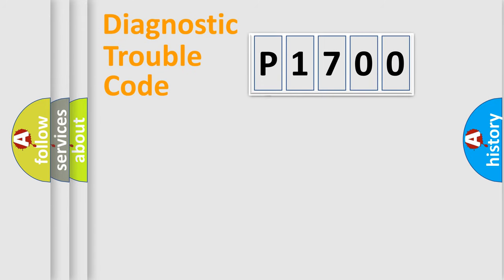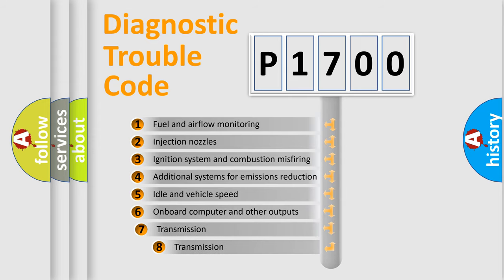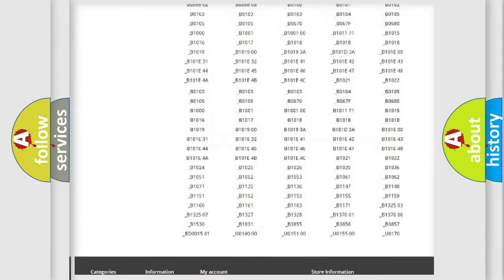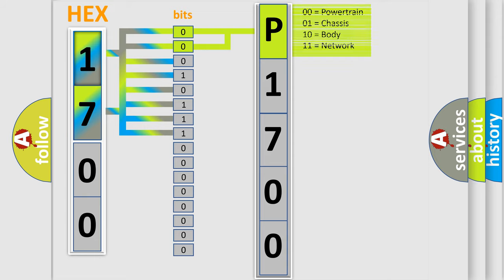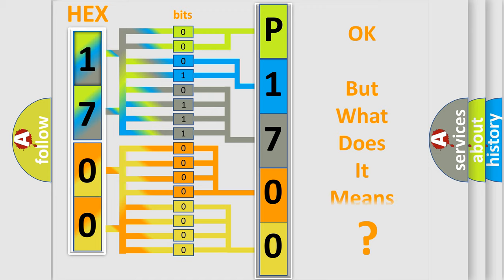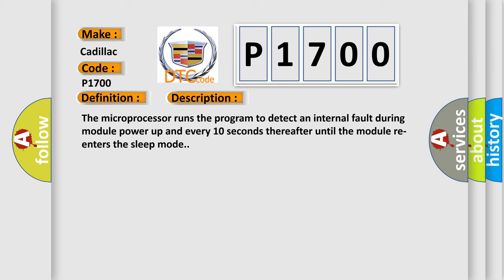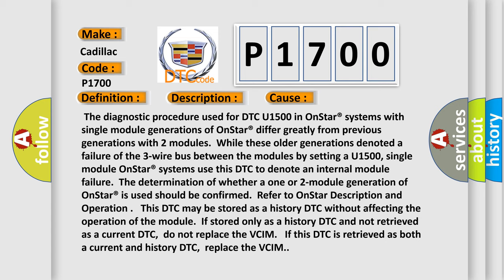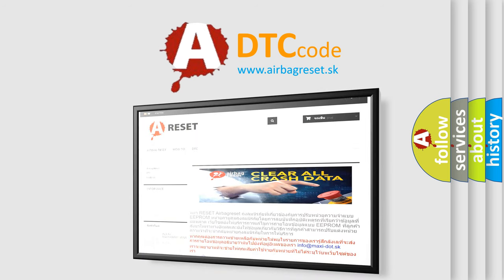DTC Cadillac P1700 Short Explanation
Contents:
0:21 Basic DTC analysis according to OBD2 protocol standard.
1:48 Insight into programming
2:58 A diagnostically understandable description of the Diagnostic Trouble Code
3:05 Basic error definition

Make:
Cadillac
Code:
P1700
Definition:
Inter-Device Dedicated Bus Malfunction
Description:
The microprocessor runs the program to detect an internal fault during module power up and every 10 seconds thereafter until the module re-enters the sleep mode.
Cause:
 The diagnostic procedure used for DTC U1500 in OnStar® systems with single module generations of OnStar® differ greatly from previous generations with 2 modules.While these older generations denoted a failure of the 3-wire bus between the modules by setting a U1500, single module OnStar® systems use this DTC to denote an internal module failure.The determination of whether a one or 2-module generation of OnStar® is used should be confirmed.Refer to OnStar Description and Operation . This DTC may be stored as a history DTC without affecting the operation of the module.If stored only as a history DTC and not retrieved as a current DTC,do not replace the VCIM. If this DTC is retrieved as both a current and history DTC,replace the VCIM.